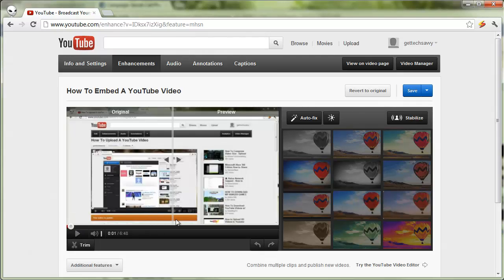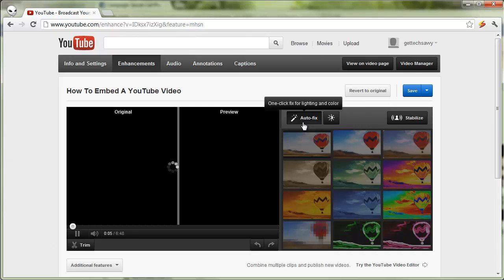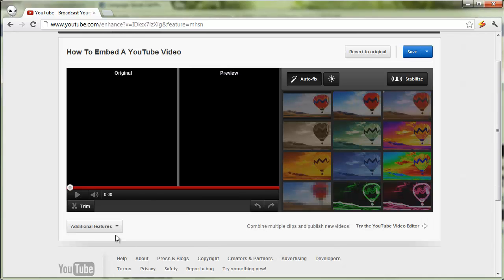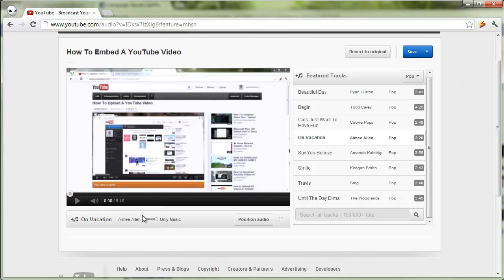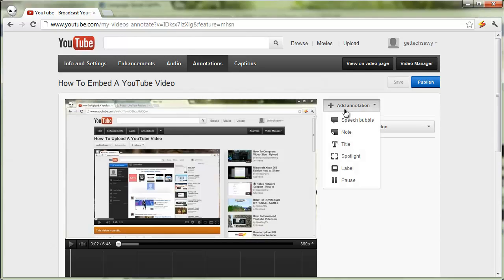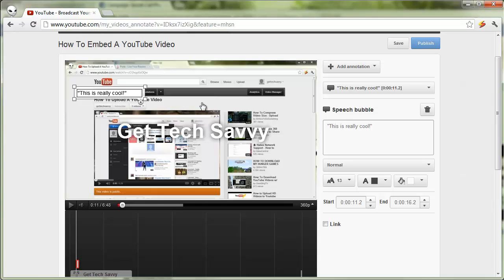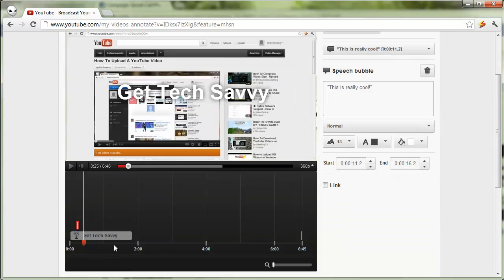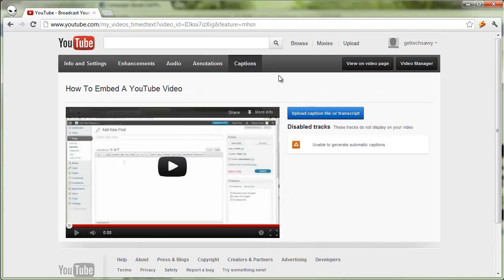How To Edit A Video With YouTube Editor